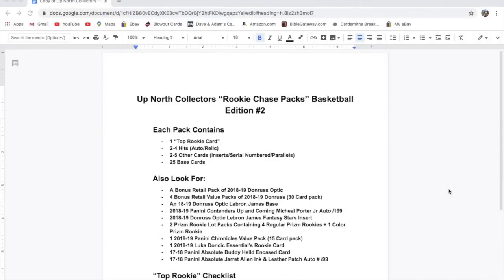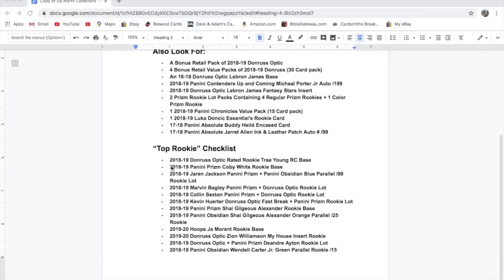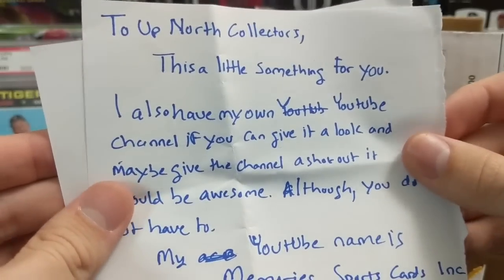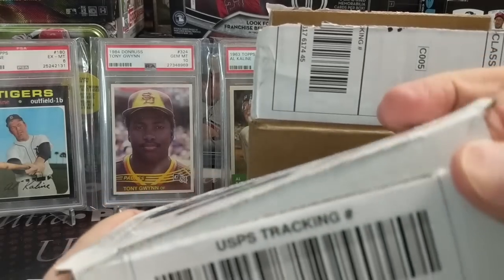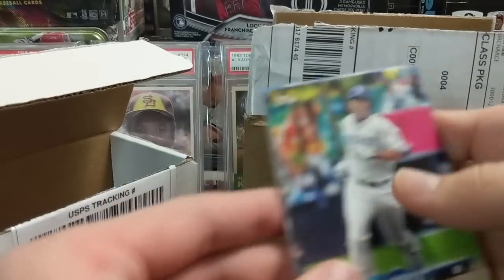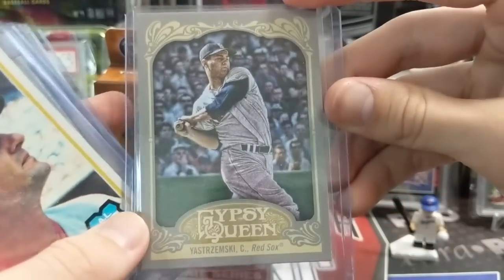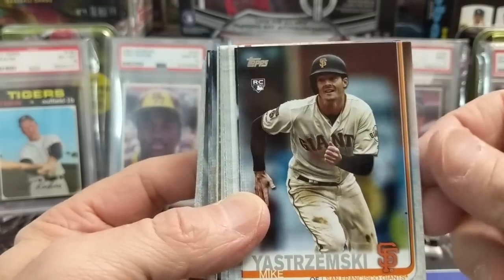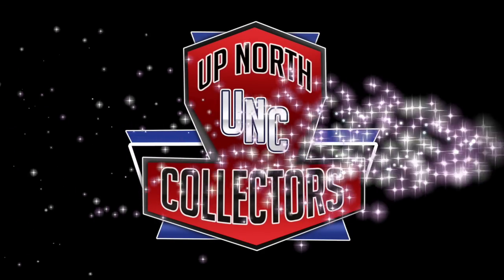Mail Day & Basketball Rookie Chase Packs for sale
Check out our Mail Day: Care Packages, eBay purchases, break results, and a trade.
Basketball Card Rookie Chase Packs for sale (see details below).

** Basketball Rookie Chase Packs: The packs are first come, first serve (only 12 packs available)  and cost $30 (shipped). Please include your shipping address with your payment.

Follow Wes on Instagram @Downwithcards